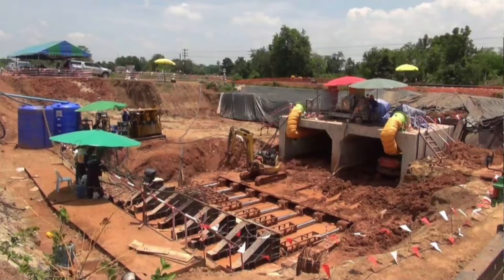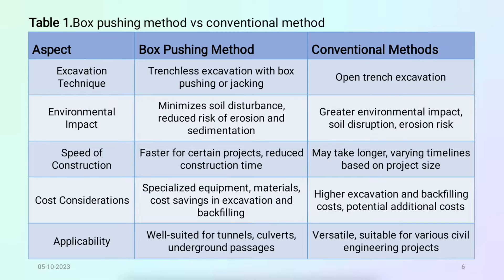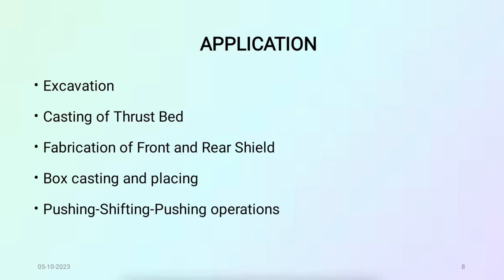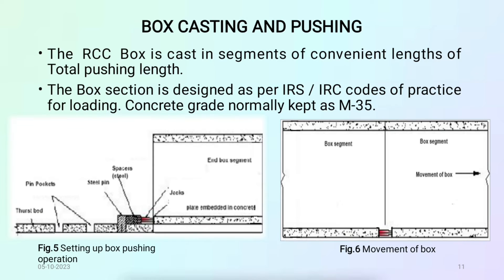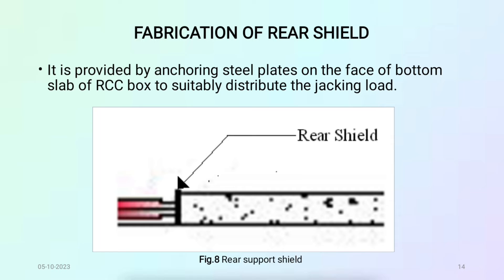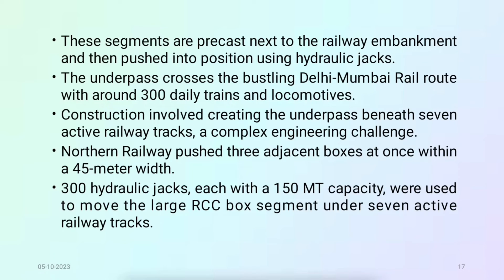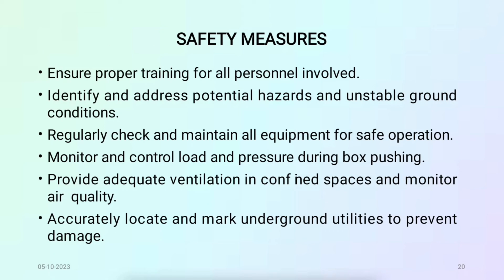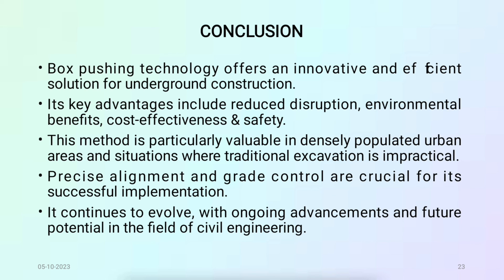A Seminar on Box Pushing Technology by Umaid Iqbal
A Seminar on Box Pushing Technology by Umaid Iqbal final year student @civilfoetlu @lkouniv_official